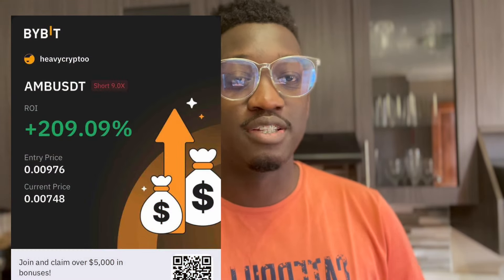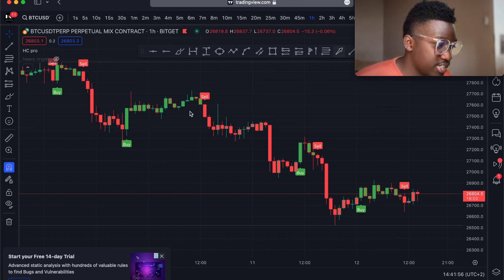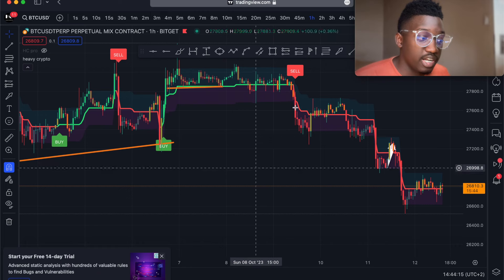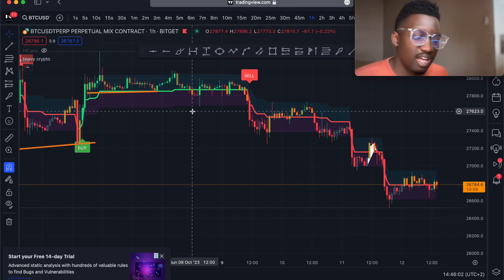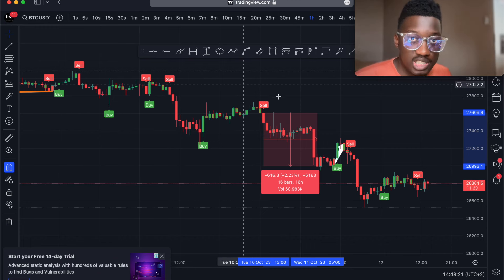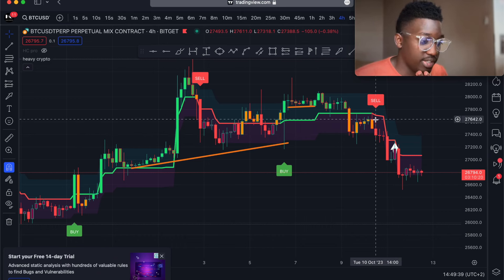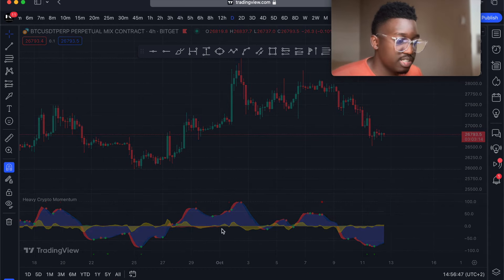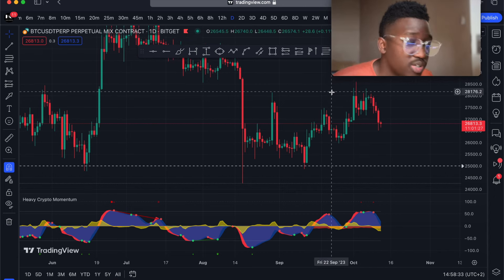Exposing My Profitable Advanced Trading Strategy: HC Indicator Review!